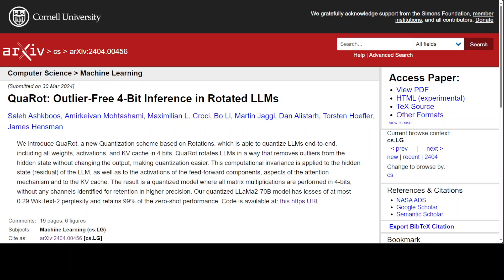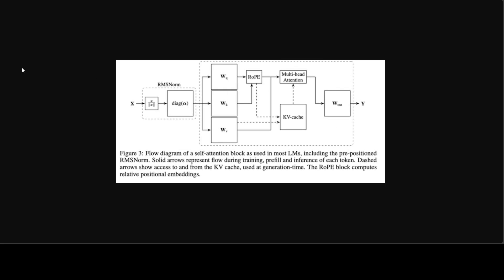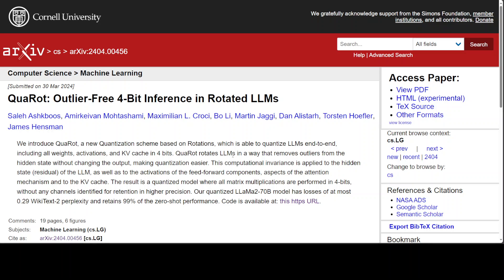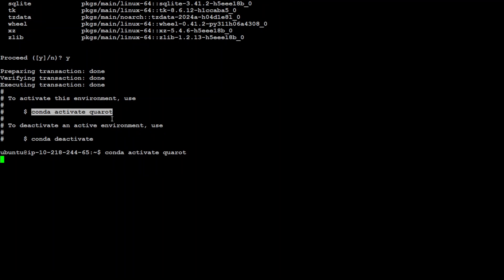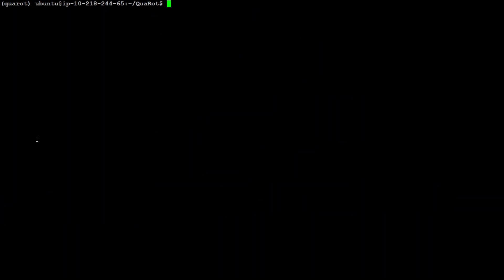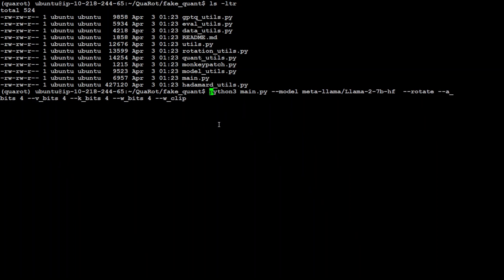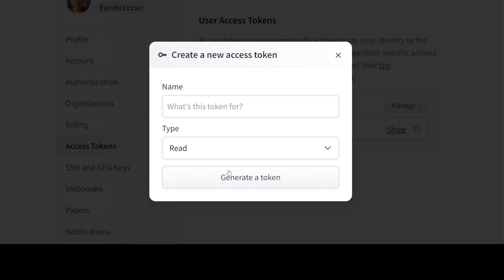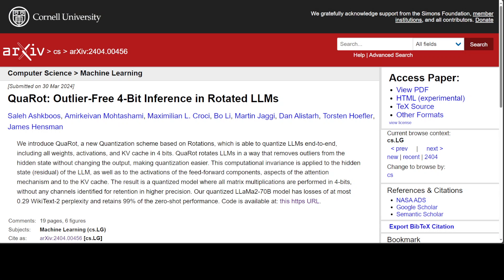QuaRot - End-to-End 4-bit Inference of LLMs - Install Locally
This video shares this project Quarot and shows how to install it locally and do the quantization. QuaRot is an end-to-end 4-bit inference of large language models. It is a post-training quantization scheme that enables 4-bit inference of LLMs by removing the outlier features.